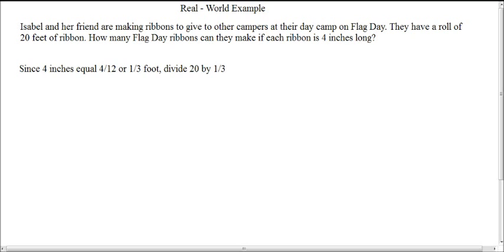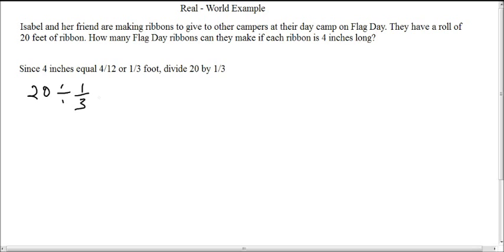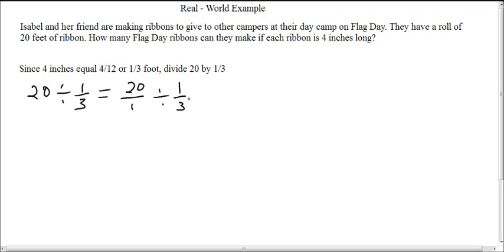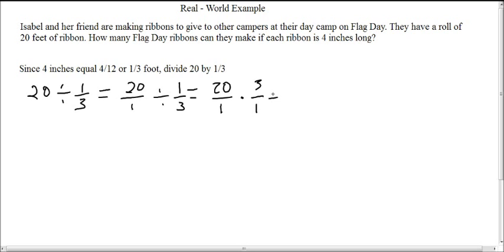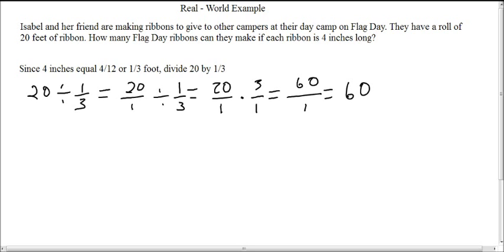Dividing Fractions Real World Example